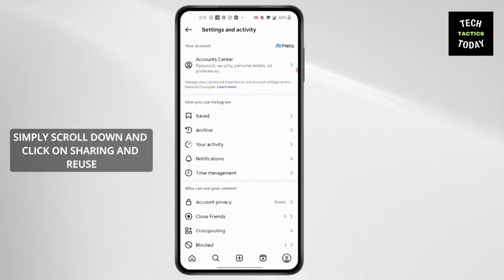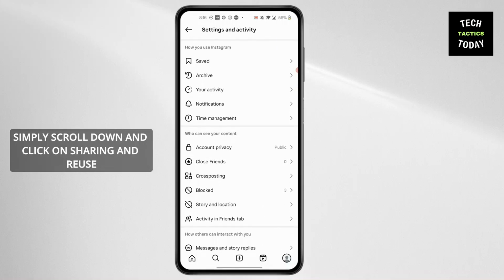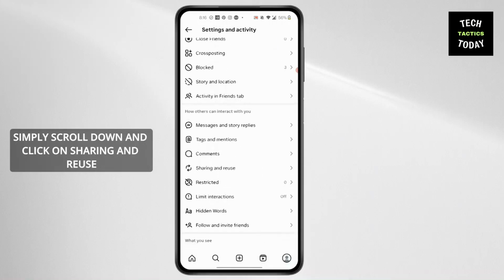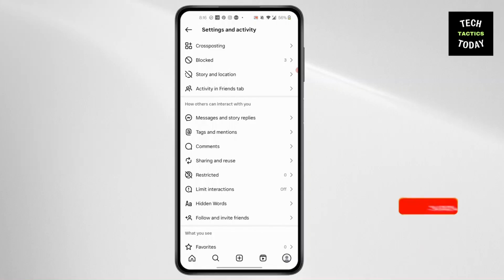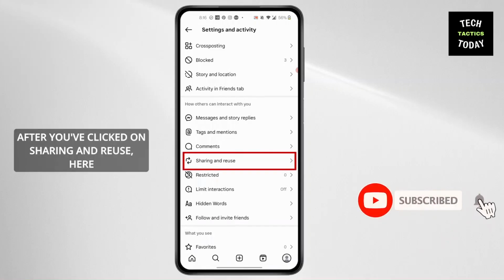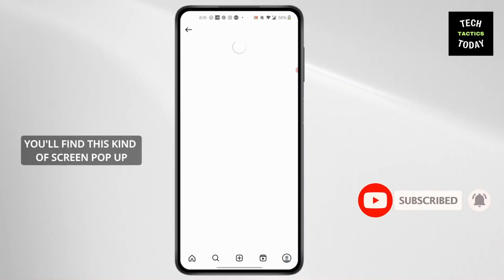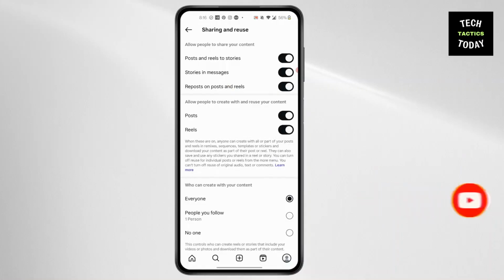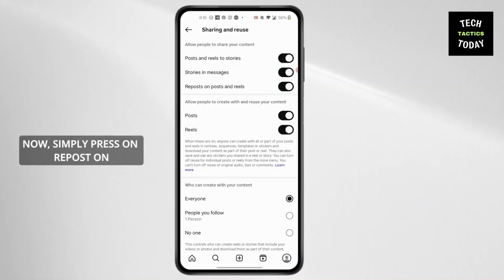How to Turn Off Repost of Photos and Reels on Instagram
Title: How to Turn Off Repost of Photos and Reels on Instagram

Want to prevent your content from being reshared without complicated settings? This video will guide you through the steps on how to turn off reposts of photos and reels on Instagram. Whether you're asking, "How do I stop reposts on Instagram?" or need help navigating the Instagram privacy settings, this tutorial has you covered. Learn the quick steps to disable reposting and keep your content in your control instantly. Watch now to see how you can turn off reposts of photos and reels on Instagram today!